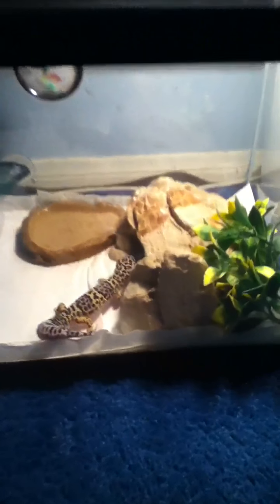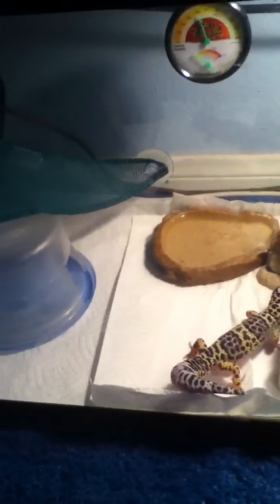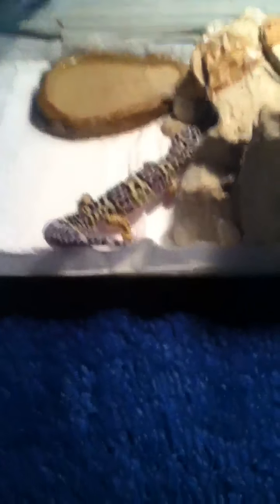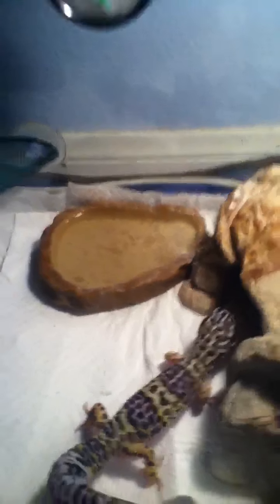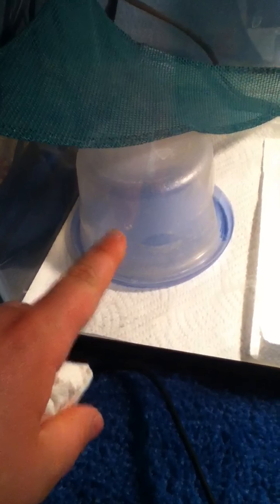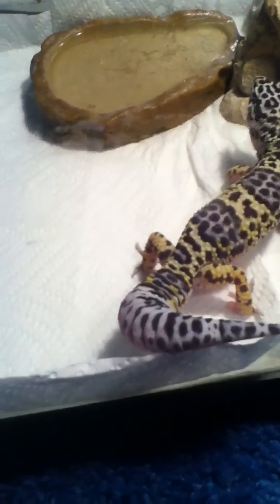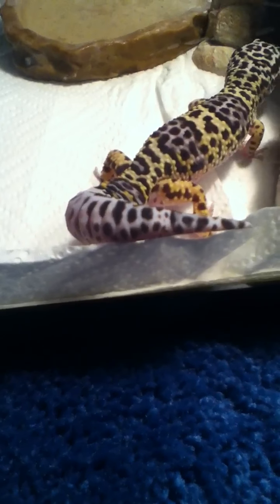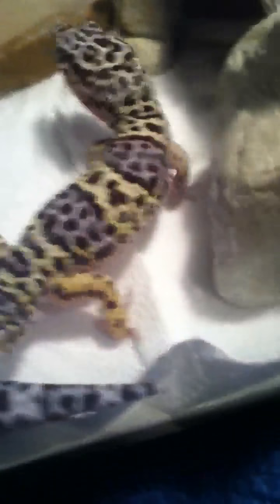Reptile Update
Reptile video & feeding